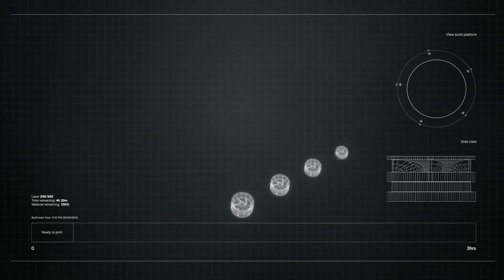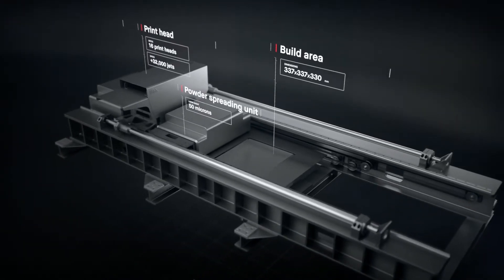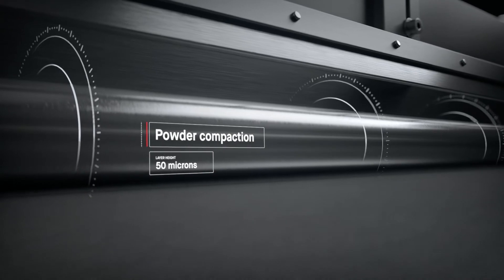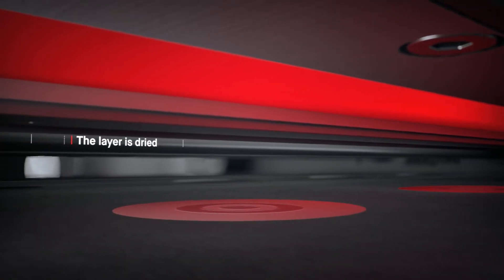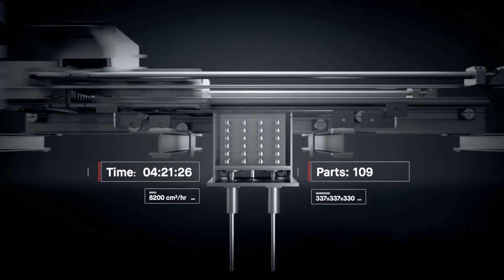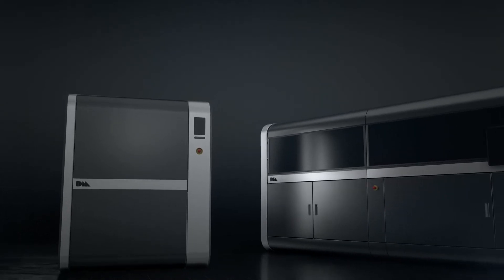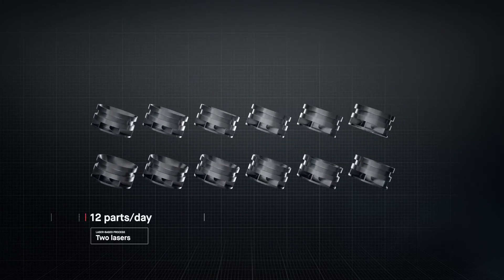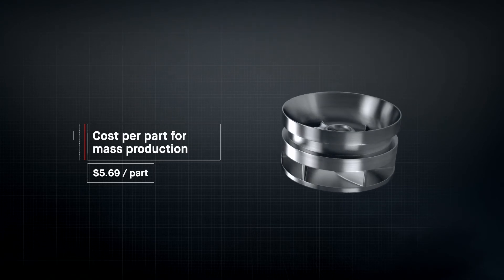Desktop Metal Production System™ P-50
Ideaal voor hoogwaardige metalen onderdelen en levert de snelheid, kwaliteit en kosten per onderdeel om te concurreren met traditionele productieprocessen.